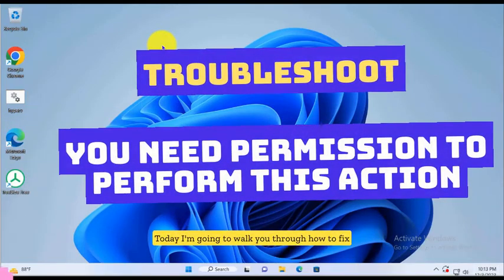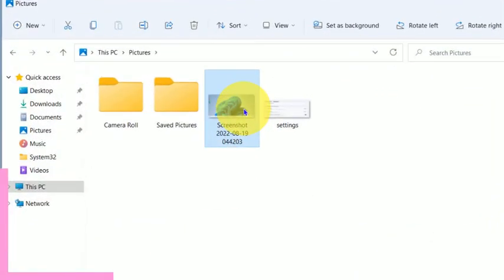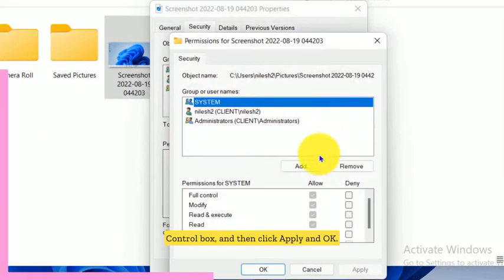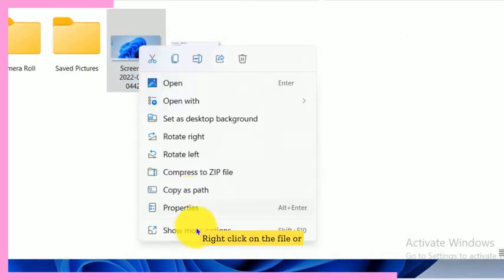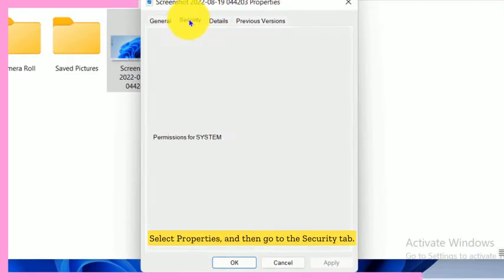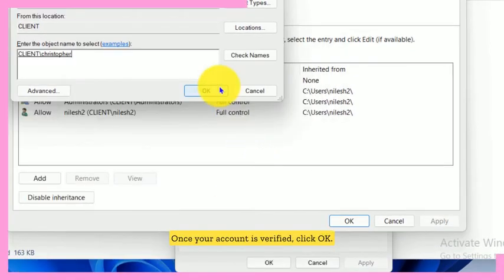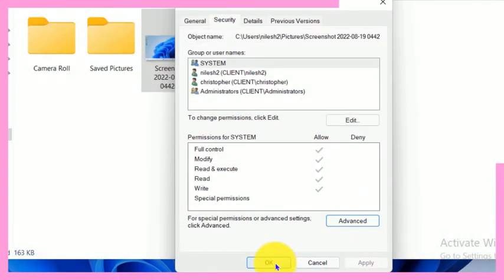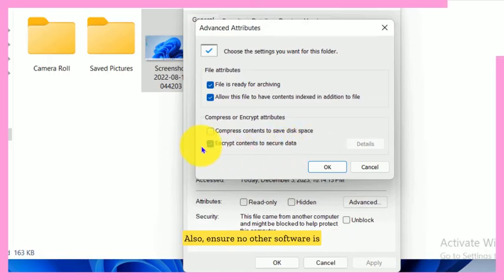Troubleshoot - you need permission to perform this action - Windows 10/11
Hey everyone! Today, I'm going to walk you through how to fix that pesky error message on Windows 10 or 11 that says, "You need permission to perform this action." It's a common issue, but don't worry, I've got some simple steps to help you solve it.
Timestamps:
0:00 - Introduction
0:08 - Steps to Fix the Error
0:14 - Right Click and Security Tab
0:17 - Edit Permissions
0:54 - Change Owner
1:03 - Verify Account and Apply Changes
1:21 - Encrypt Contents
1:26 - Check for Locking Software
Step 1: Check Your User Account

First up, make sure you're logged in with an administrator account. If you're not, switch to an admin account because it has the necessary permissions to change file settings.
Step 2: Take Ownership of the File or Folder

Right-click on the file or folder you're having trouble with.
Select 'Properties', and then go to the 'Security' tab.
Click on 'Advanced' and then find the 'Owner' section at the top.
Click 'Change', type your administrator account name, and press 'Check Names'.
Once your account is verified, click 'OK'.
Check the box that says 'Replace owner on subcontainers and objects' if you're dealing with a folder.
Apply the changes and close the windows.
Step 3: Adjust Permissions

After taking ownership, go back to the 'Security' tab in the file or folder's properties.
Click 'Edit' to change permissions.
Select your account, check the 'Full control' box, and then click 'Apply' and 'OK'.
Step 4: Disable User Account Control Temporarily

Sometimes, User Account Control (UAC) can interfere. To disable it:
Type 'User Account Control' in the search bar and open it.
Drag the slider down to 'Never notify' and click 'OK'.
Remember, this makes your computer more vulnerable, so turn it back on once you're done.
Step 5: Check for File Encryption or Locking

Right-click the file, select 'Properties', and go to the 'General' tab.
Click on 'Advanced' and make sure 'Encrypt contents to secure data' is unchecked.
Also, ensure no other software is locking the file, like an antivirus.
Step 6: Use Command Prompt

If all else fails, open Command Prompt as an administrator.
Use the 'takeown' and 'icacls' commands to take ownership and grant permissions.